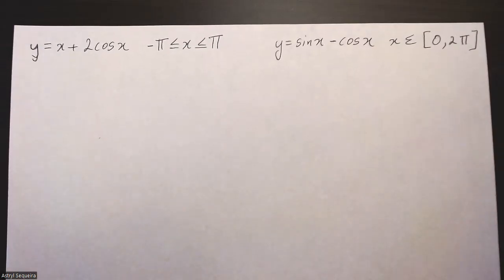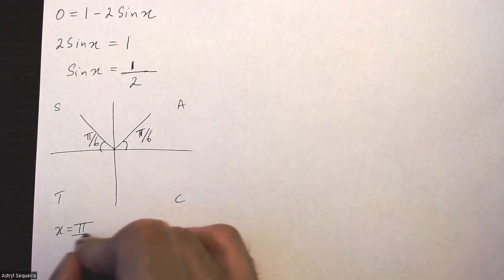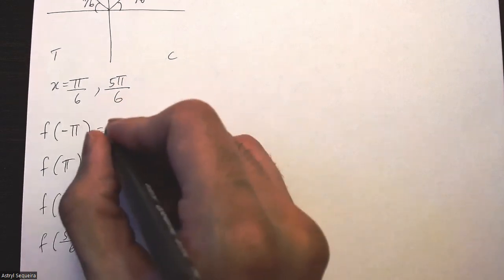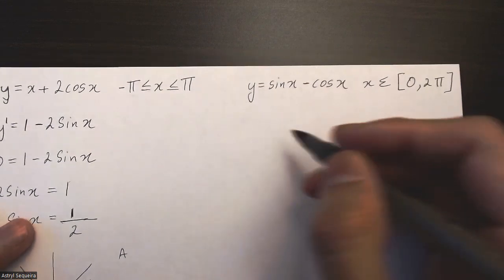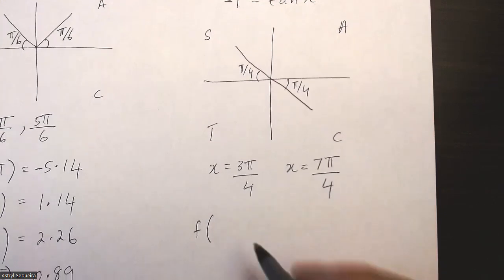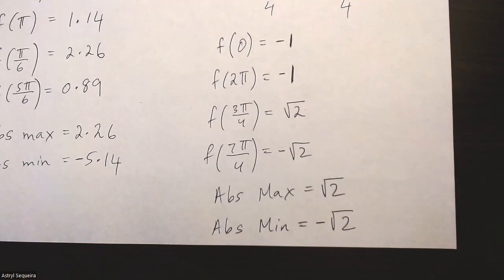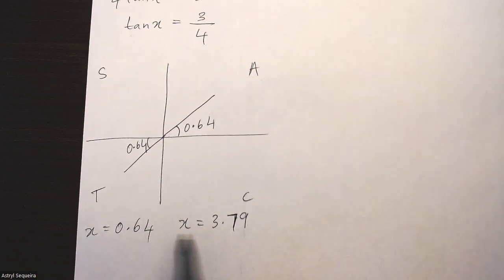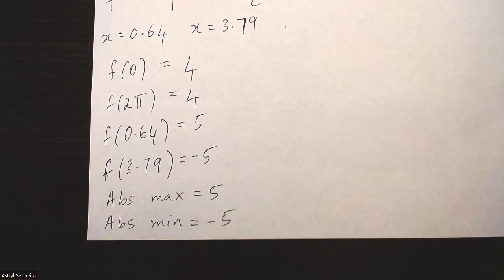Grade 12 Calculus - Absolute Extreme Values of Trig. Function (ch 5.4)